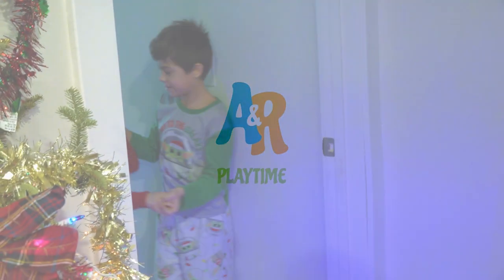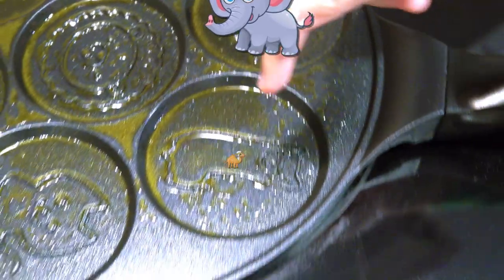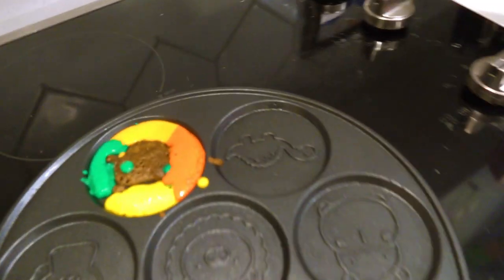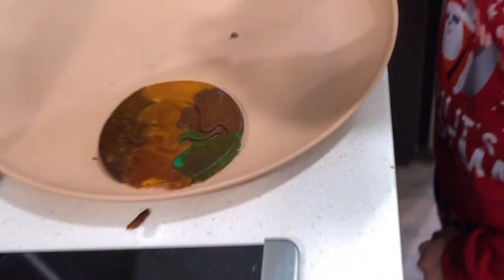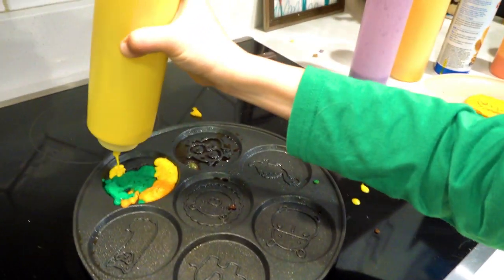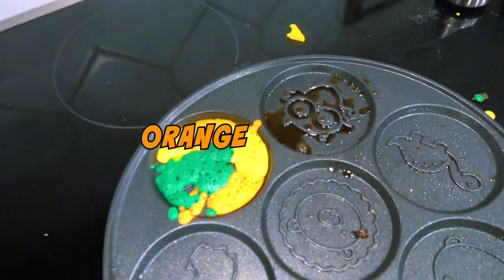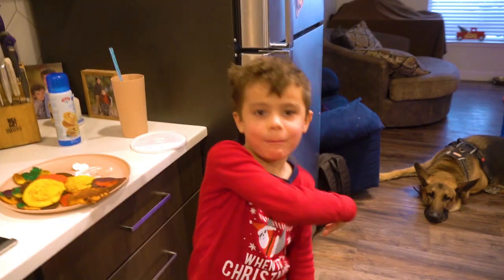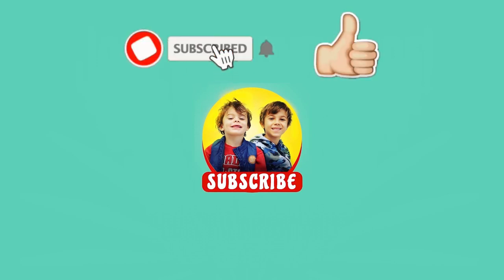Pancake Art Challenge! Adam and Rayan Making Cool Looking Pancakes!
Adam and Rayan decided to learn how to become celebrity chefs and make colorful artistic pancakes in various shapes and colors and then eat them, of course :) With all of their artistic cooking experiments they made a very cute blue and yellow owl, purple cat, pink turtle, green snail and a blue lion. Watch the video to find out what creative solutions boys found so that they can be real chef artists and not burn their fingers while doing it ;)

⬇️ Follow us ⬇️
Facebook : Adam and Rayan Family Adventures